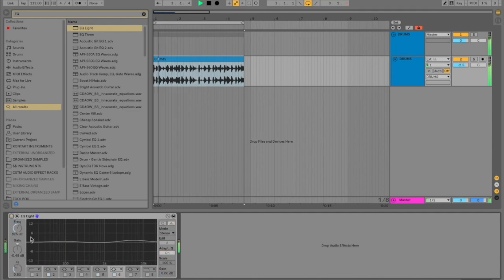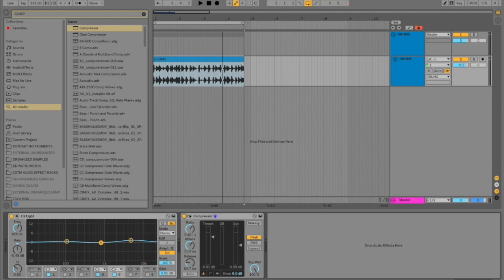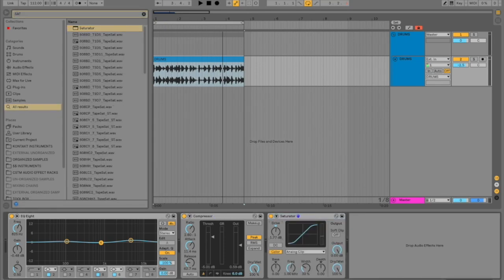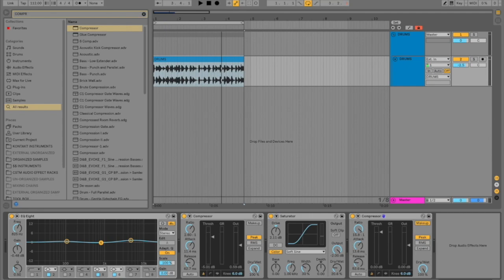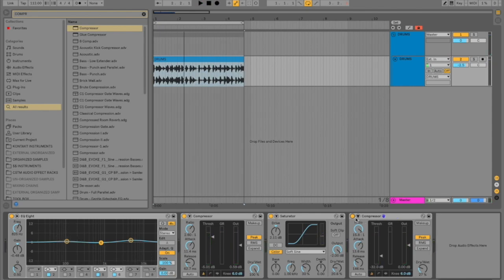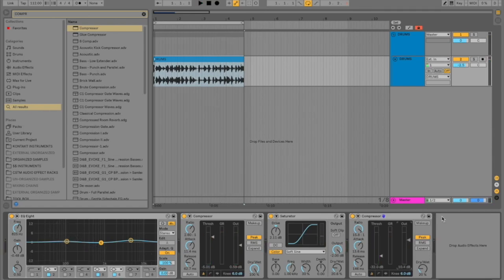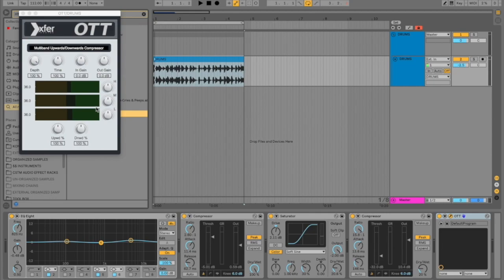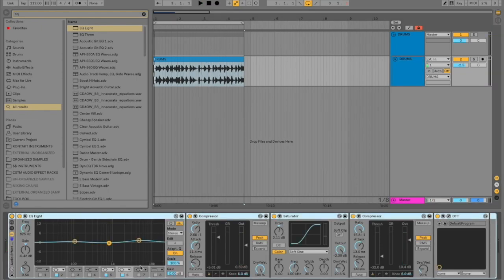Drum Processing Final